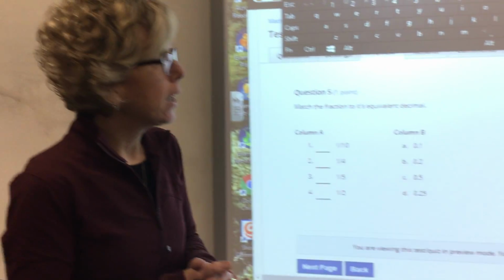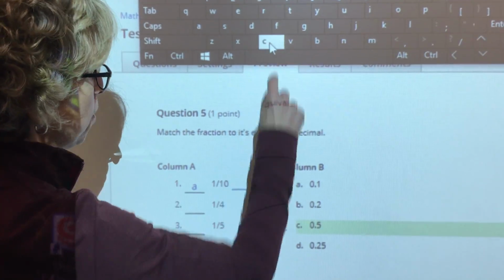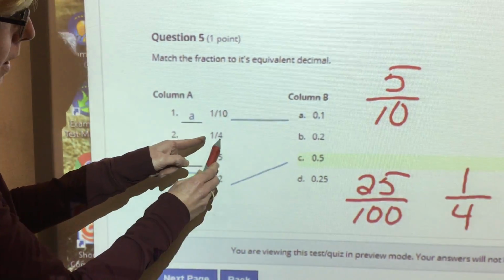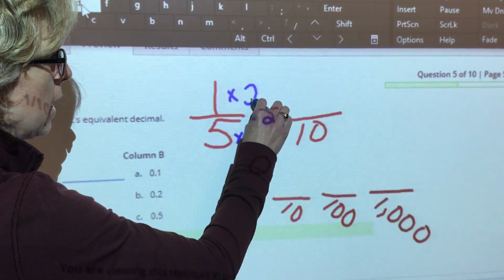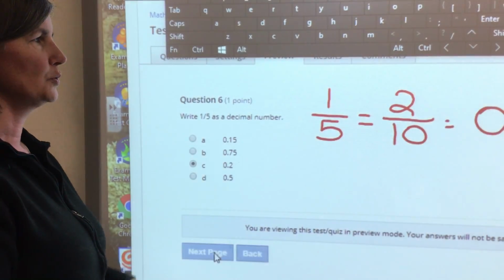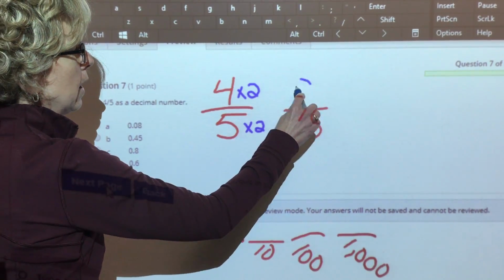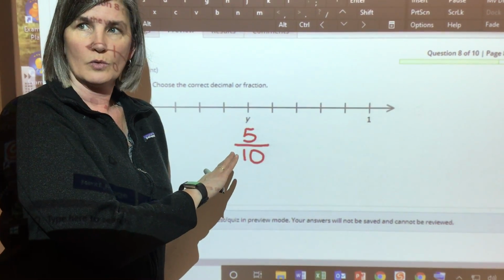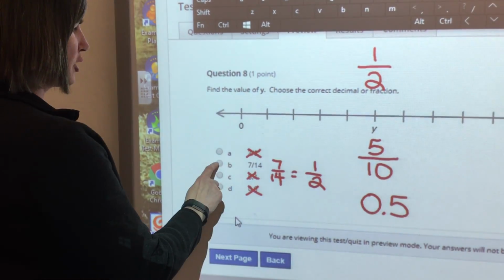Test 3 Part 2